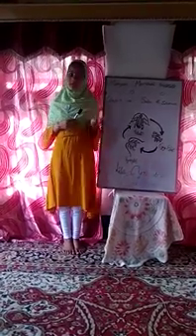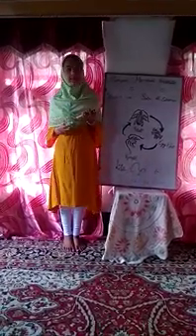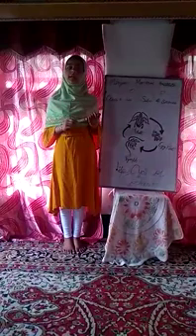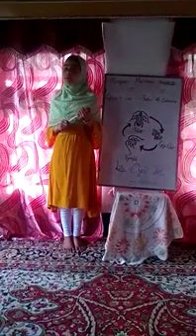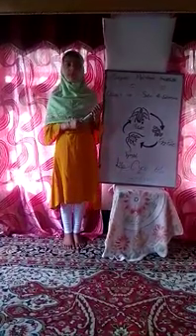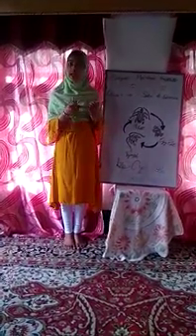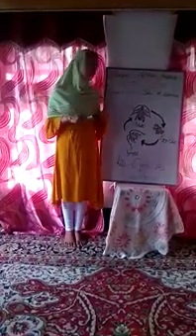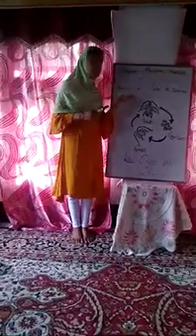Life Cycle Of Cockroach By "SEERAT FAYAZ"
A. A Dear friends.
I am SEERAT FAYAZ of class 4th of mmi pp enjoying my privilege to speak on the topic "Life cycle of cockroach".